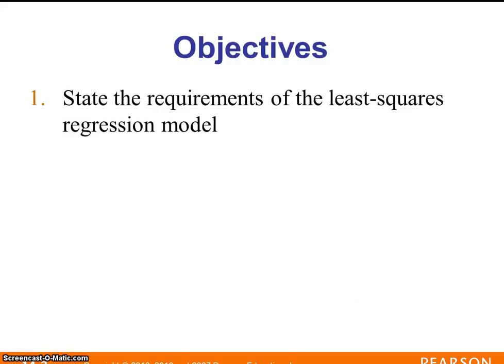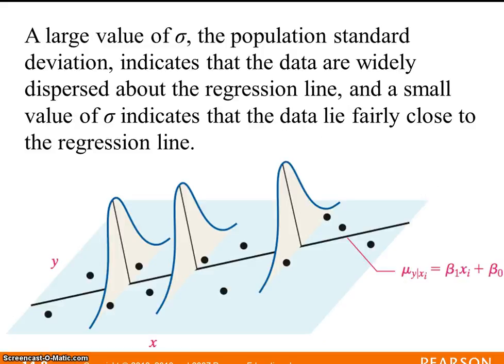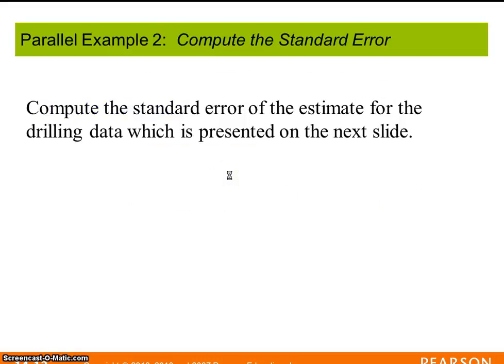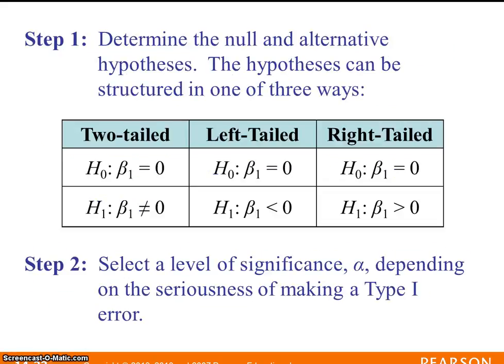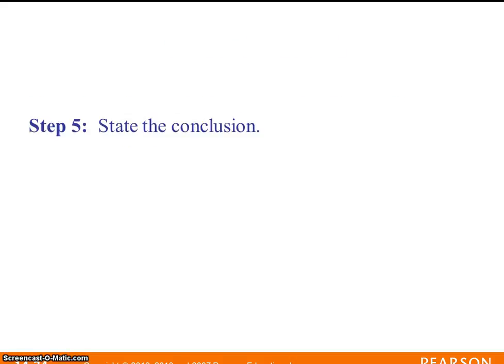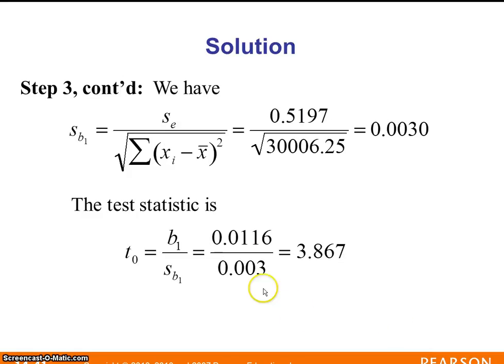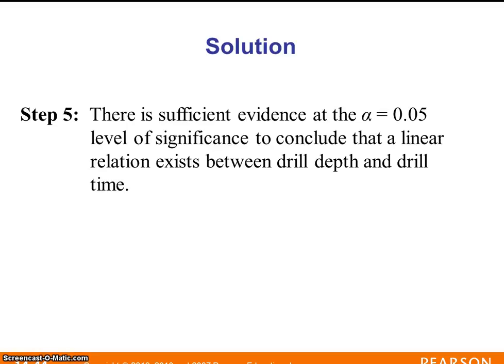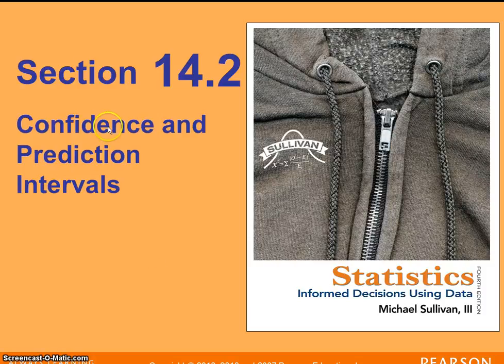BStat14 1 Inference LS Regress Sp15